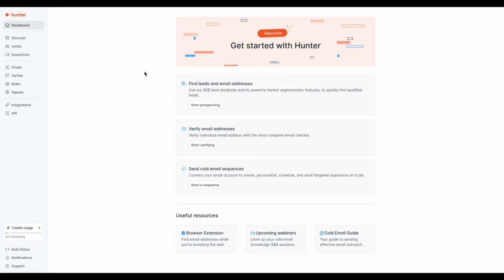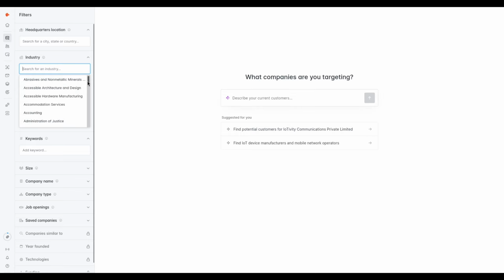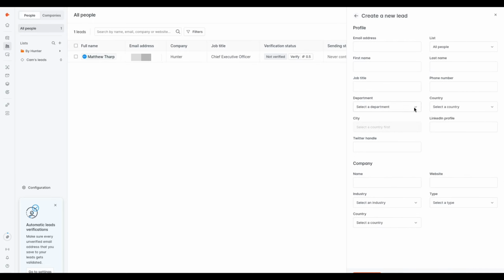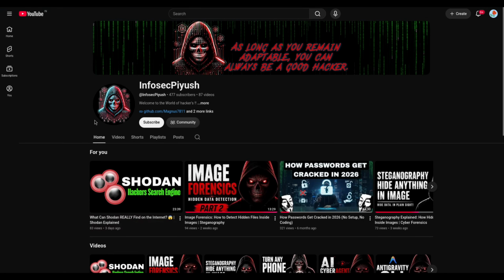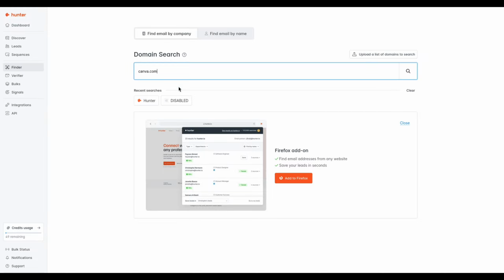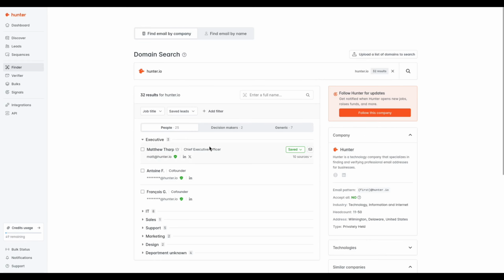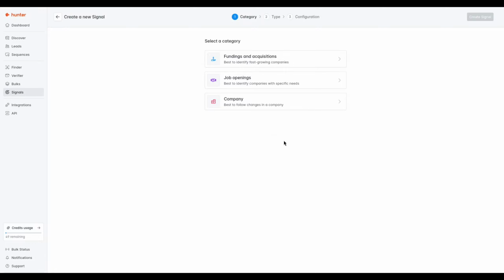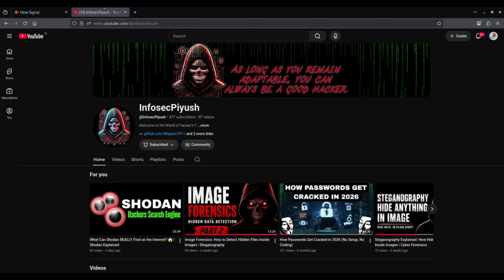How OSINT Analysts Find ANY Corporate Email (Hunter.io Tutorial)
Description:

Discover how to find professional work emails for any company in seconds! In this Hunter.io tutorial, we dive into the powerful open-source intelligence (OSINT) techniques used to uncover corporate email addresses, verify domains, and streamline your outreach process.

Whether you are performing cybersecurity reconnaissance, looking for B2B lead generation, or trying to connect with professionals, this step-by-step guide will show you how to maximize Hunter.io's features. We cover everything from domain searches and email verification to managing leads and utilizing bulk search options.

⏳ Timestamps:
0:00 - Introduction & Educational Disclaimer
0:12 - What is Hunter.io? (OSINT & Recon Tool)
0:56 - Dashboard Overview & How Credits Work
1:41 - OSINT Recon: Finding Executive & Target Emails
2:21 - Managing Leads & Cold Outreach Workflows
3:24 - Domain Search: Finding Emails for Specific Companies (Demo)
4:35 - How to Verify Professional Email Addresses
5:02 - Advanced Features: Signals, Jobs & Bulk Searches

🔗 Tool Mentioned:
Hunter.io